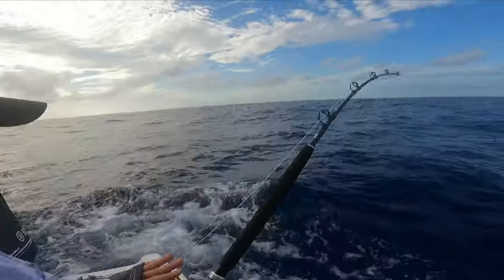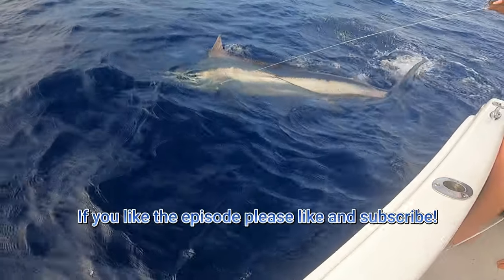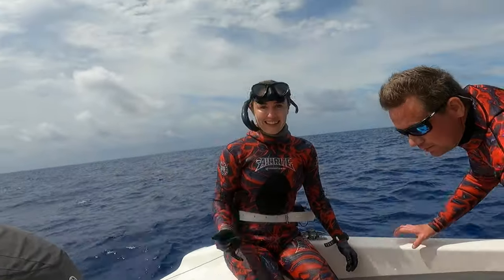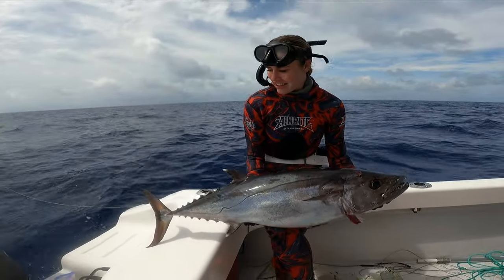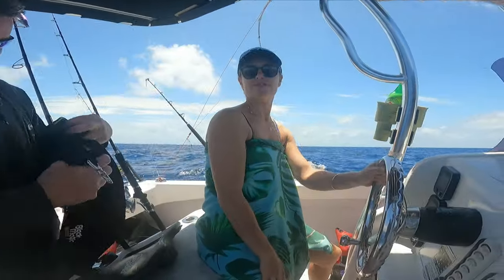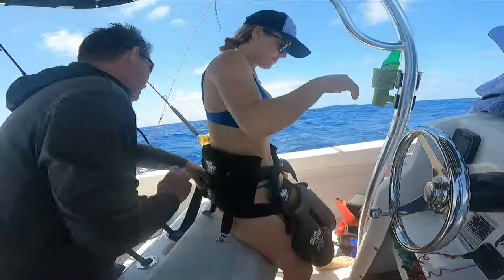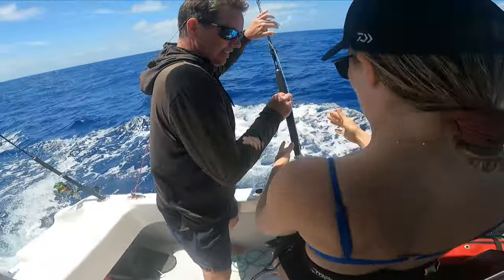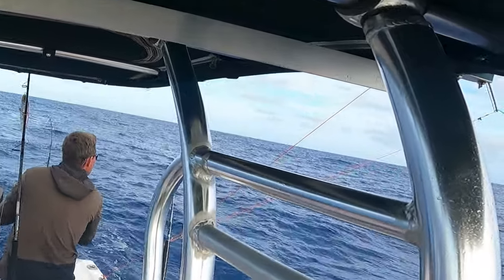Dogtooth Tuna and Marlin off the Great Barrier Reef!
Join Erin Mcginty and I as we fish for the ever popular Black Marlin and go Spearfishing for DogTooth Tuna off the Great Barrier Reef! Watch as experienced skipper Ty shows us how to set up to catch a fish of a life time from a smaller boat!

Follow Erin on Insta at @ErinMcGinty